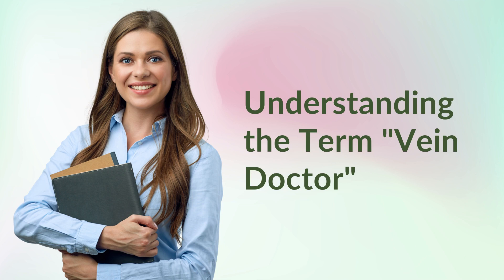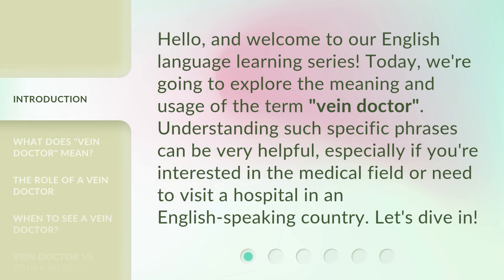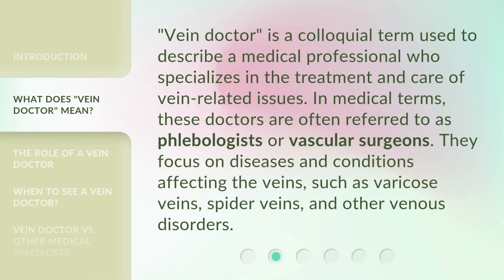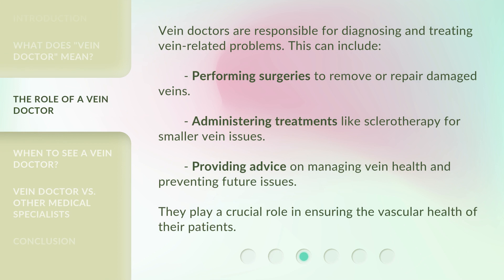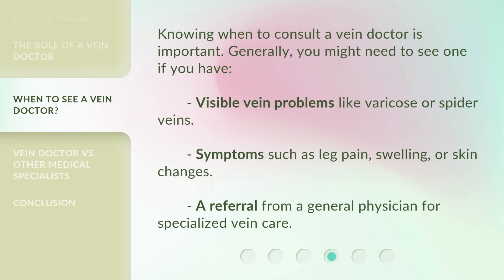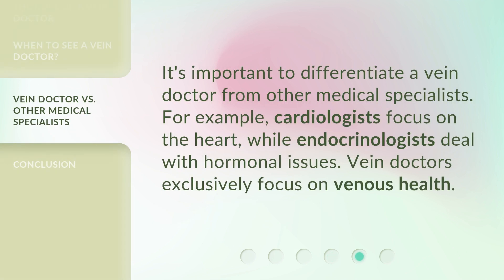Understanding the Term "Vein Doctor"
Unveiling the Secrets of the Vein Doctor • Discover the truth behind the enigmatic term 'Vein Doctor' and gain insights into the fascinating world of vascular medicine. Join us as we unravel the mysteries and shed light on the role of these specialized medical professionals in treating various vein conditions.

00:00 • Introduction - Understanding the Term "Vein Doctor"
00:30 • What Does "Vein Doctor" Mean?
00:58 • The Role of a Vein Doctor
01:25 • When to See a Vein Doctor?
01:47 • Vein Doctor vs. Other Medical Specialists